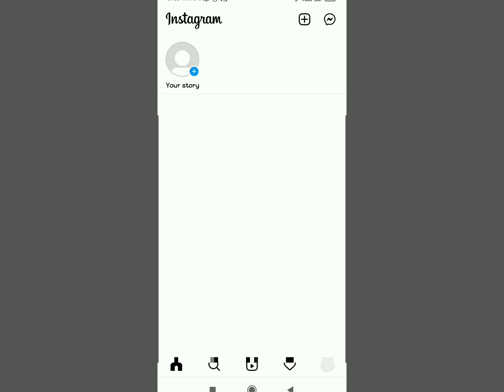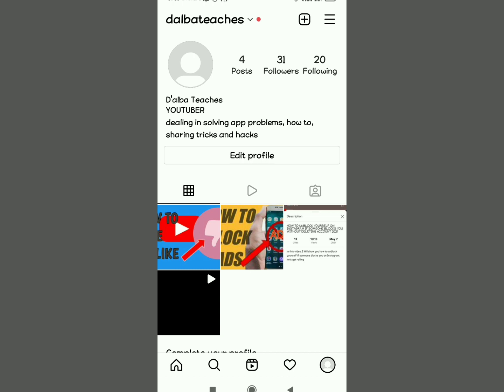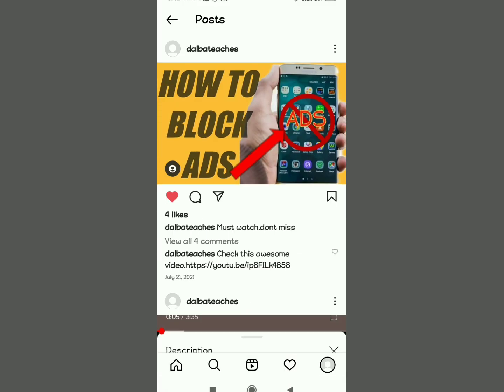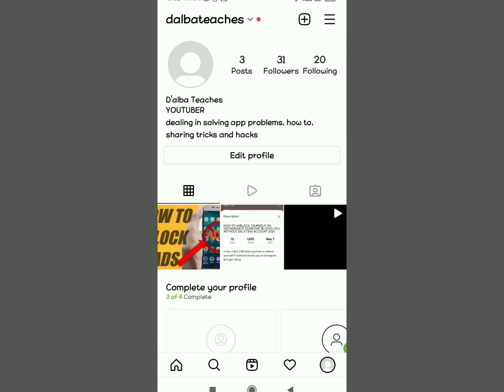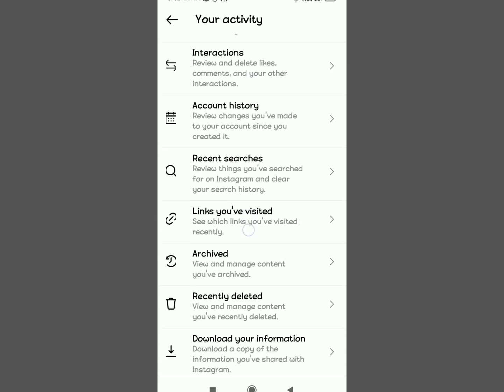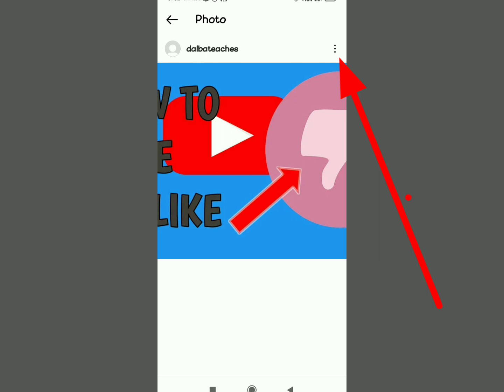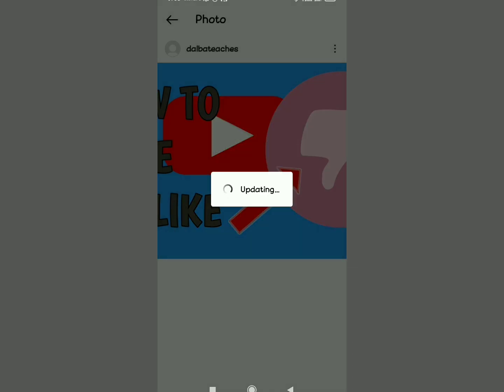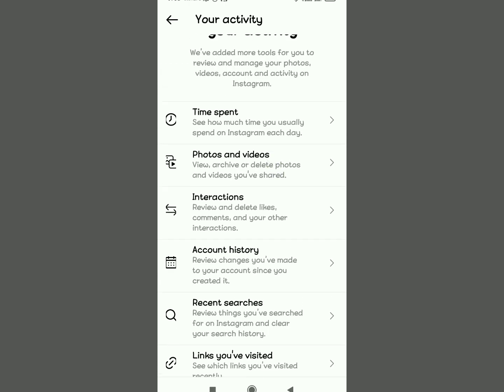How To Get Back Deleted Instagram Posts 2022 (How to recover deleted Instagram posts)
in this video I show you how to get back deleted Instagram posts if accidentally deleted as well as how to recover deleted Instagram posts, this method works best within the 30 days of the delete of the Instagram post.